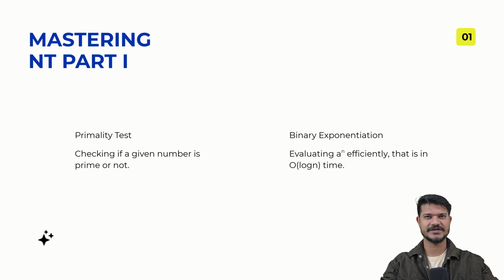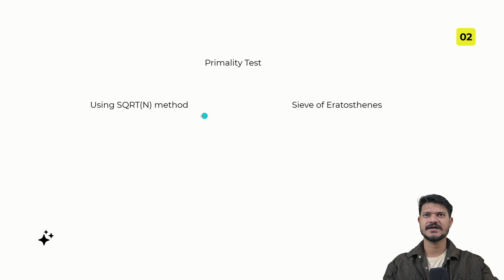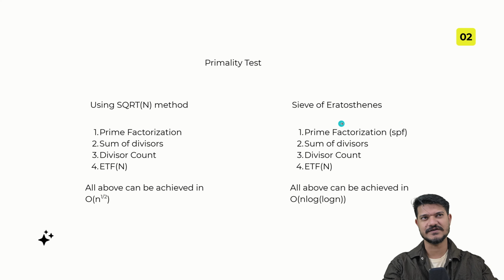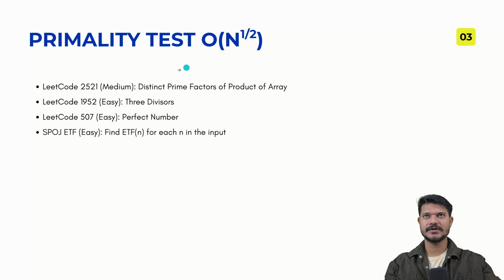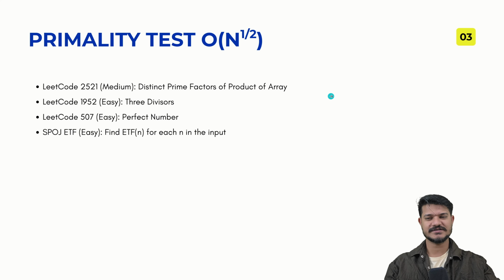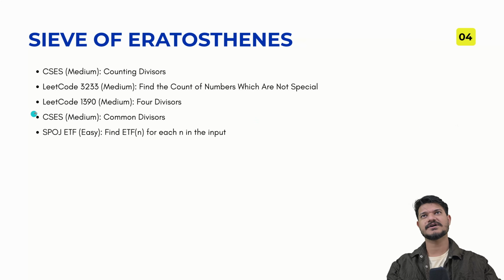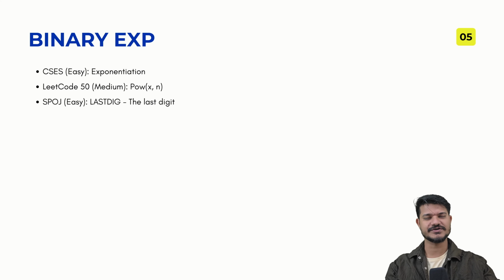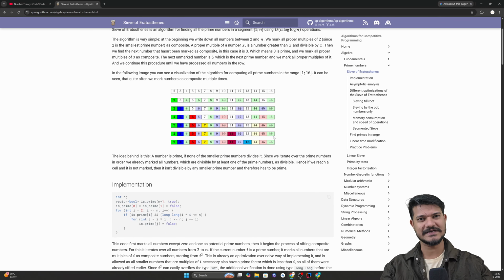L2: Mastering Number Theory Week 1 | Mastering DSA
In this lecture we are going to learn how you can master Number Theory (week 1).